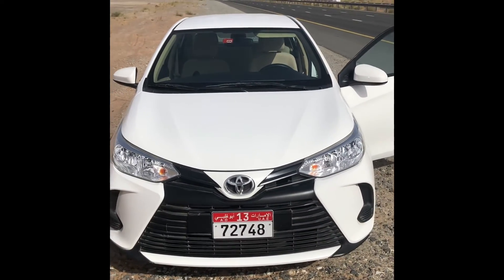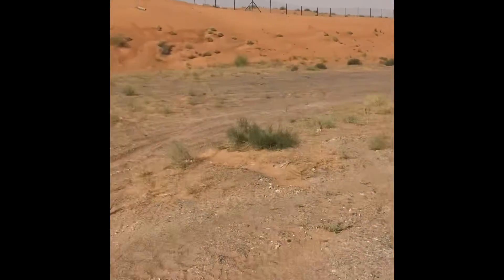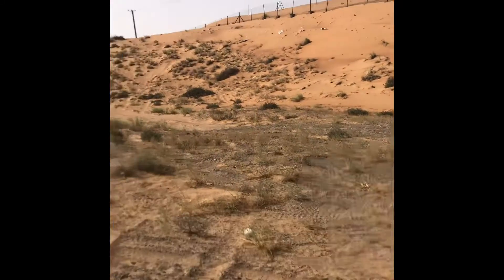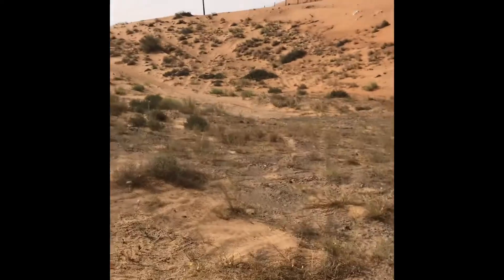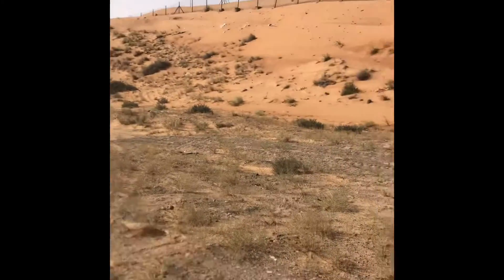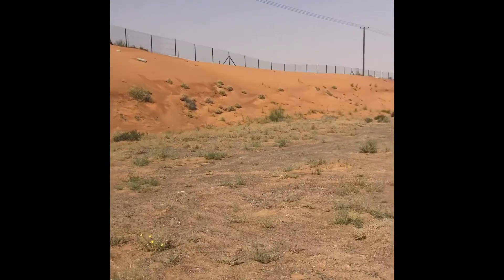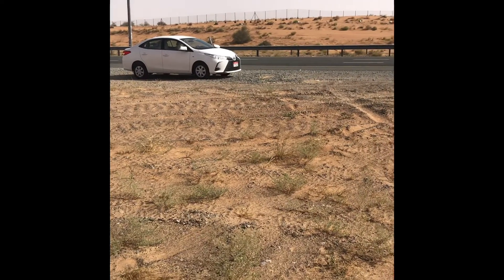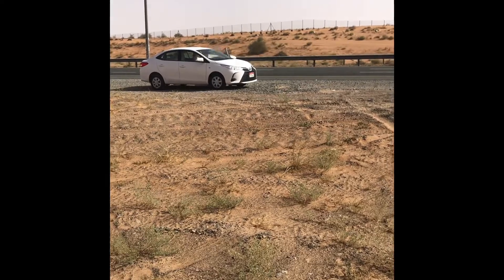UAE day 1 28May 2022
My trip to Fujairah
Some photos from Lulu supermarket
My hotel room